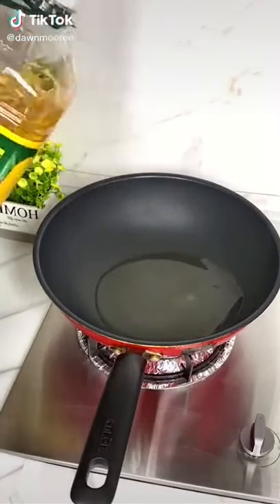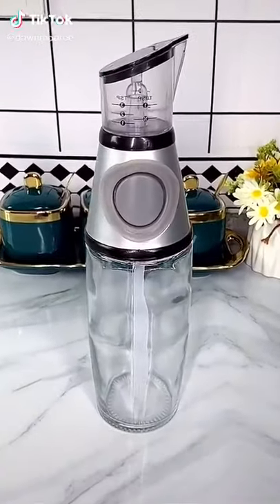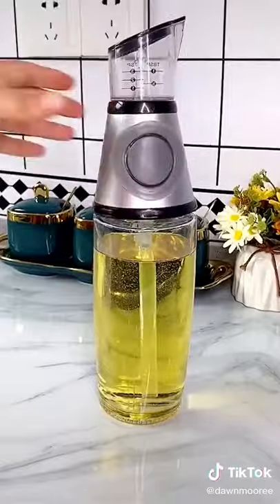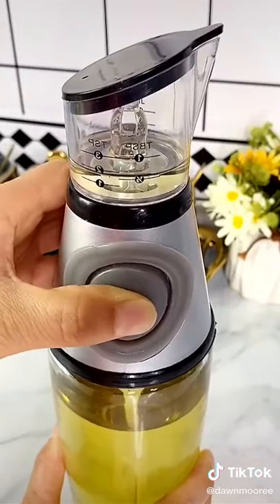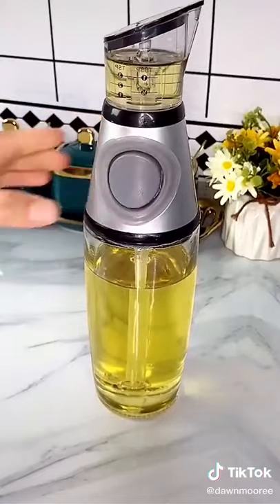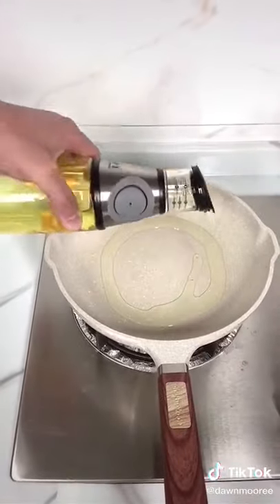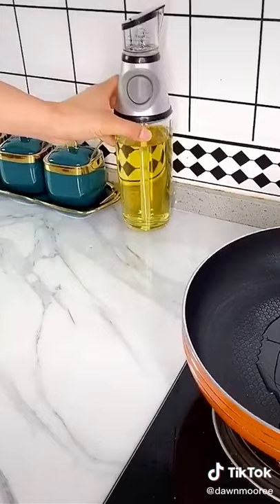Amazon finds Tiktok With Links | Belwares Olive Oil Dispenser Bottle Set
Amazon finds Tiktok With Links | Top selling products on Amazon!

Hello everyone! here a tiktok video for the top selling products on amazon hope you like it..

LINK :

• Belwares Olive Oil Dispenser Bottle Set - 2 Pack Oil and Vinegar Cruet with Drip-Free Spouts - Includes 17oz [500ml] and 9oz [250ml] Sized Bottles

PS : Original creators are credited in the video. Please if you enjoy their content, follow and support them on Tiktok!